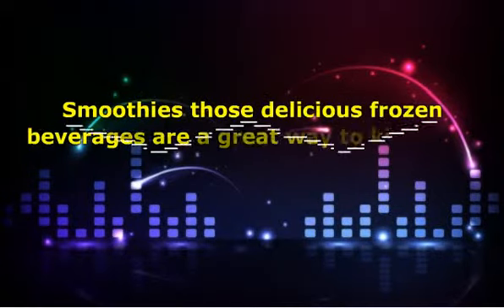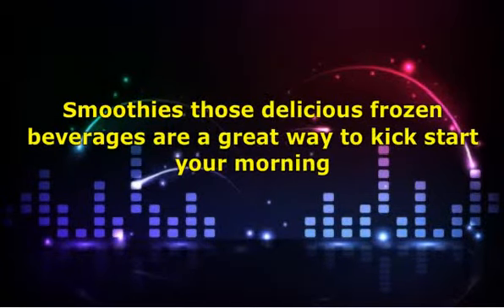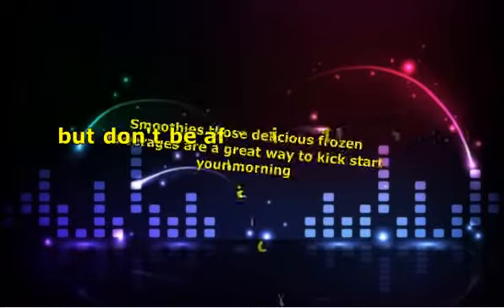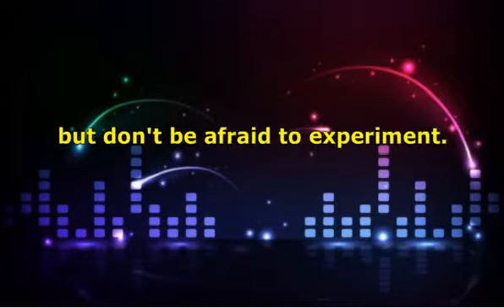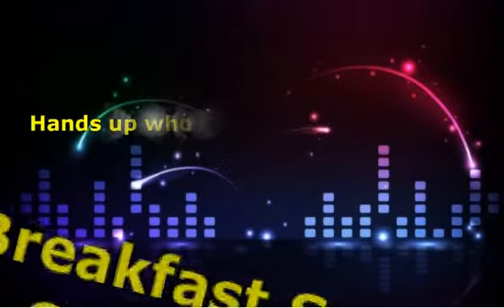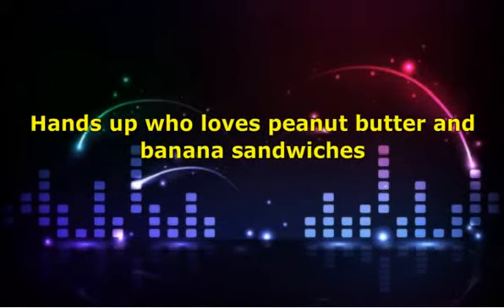Start Your Morning with These Delicious Frozen Beverages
If you want to know more about smoothie recipe visit this